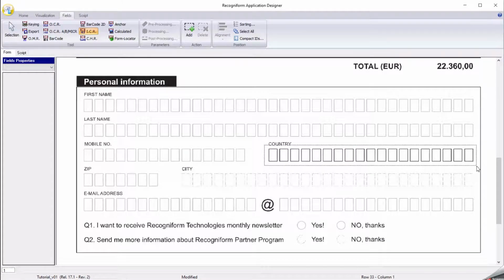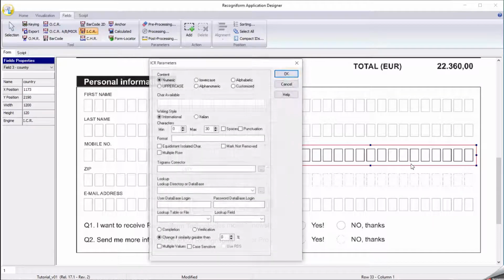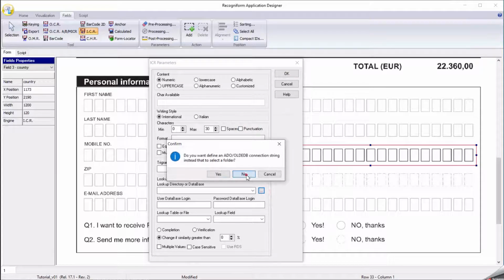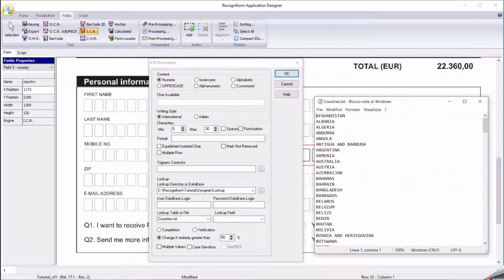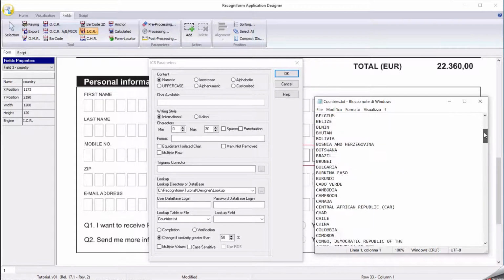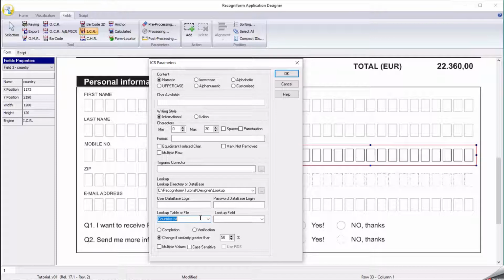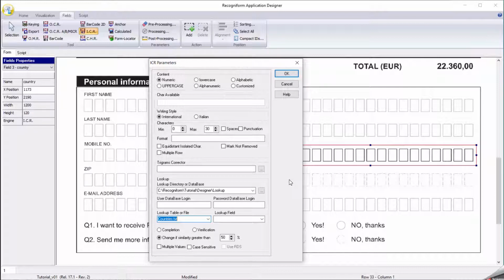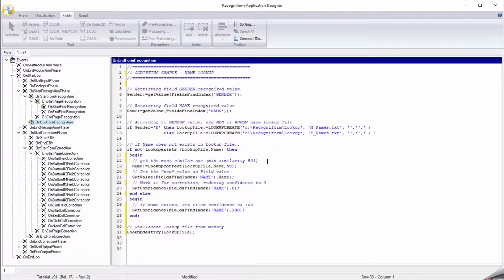[D-08] Recogniform Designer: ICR Processing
In the ICR parameters section, you will be asked to set the expected value format, the expected minimum and maximum length, spaces and punctuation recognition, as well as the opportunity to use a lookup file or a lookup database table, in order to allow value verification, or automatic correction.
Using a Lookup table or file, software checks if the recognized value exists into a list of admitted values.  if the value exists, field confidence rate will raise to 100. if not, field confidence will be reduced to zero. Optionally, you can let software automatically correct the recognized value, according to the most similar value of the list. for example, a NAME field recognized value, PICNARD, could be automatically converted to, RICHARD.
Lookup features can be easily managed by script too, defining complex and customized operations. For example, the lookup database table can be set dinamically, according to a previously recognized value.  In this way, if the GENDER field value is FEMALE, the field NAME lookup table may refer to FEMALE names only.